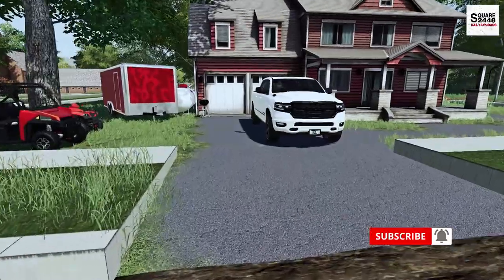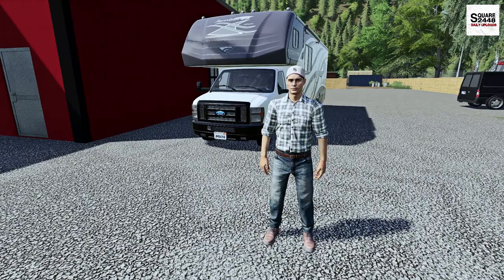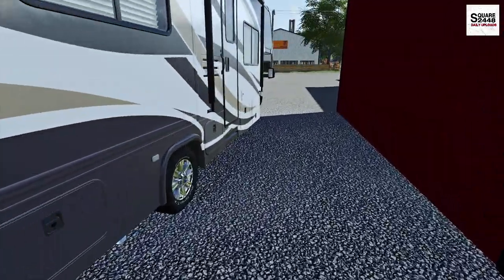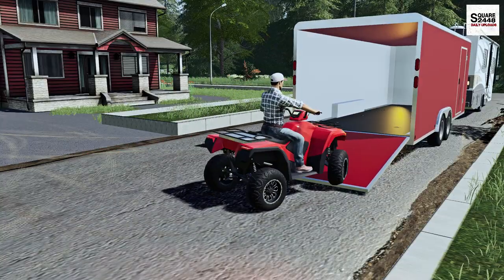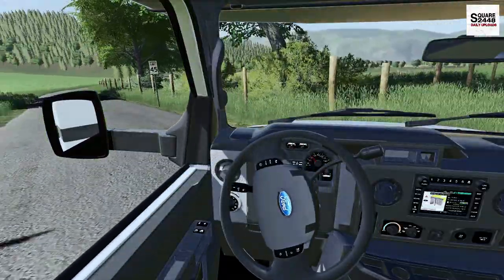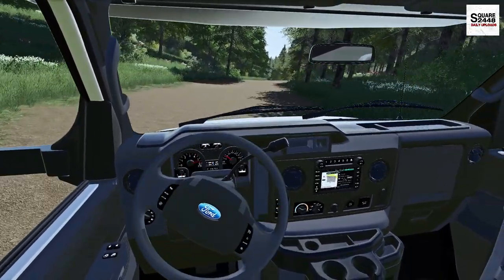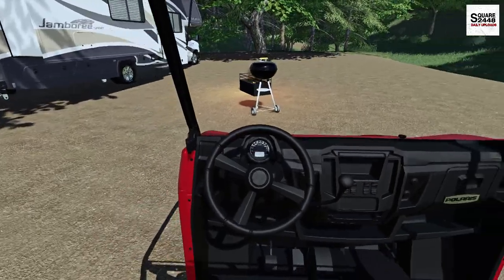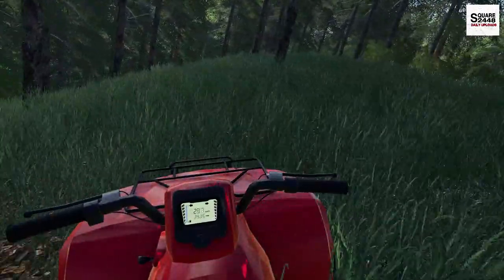RV RENTAL ROAD TRIP & CAMPING! (FLEETWOOD CAMPER) | ROLEPLAY | FS19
Today head out of town with a RV rental road trip and camping trip in Farming Simulator 19!